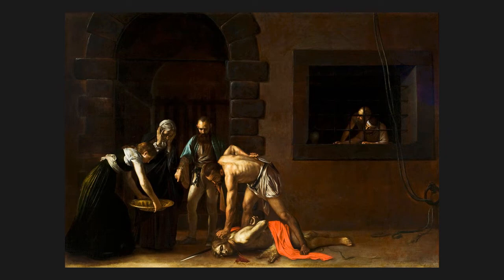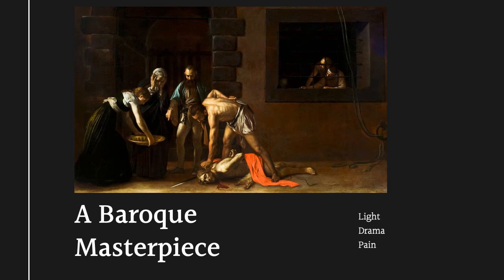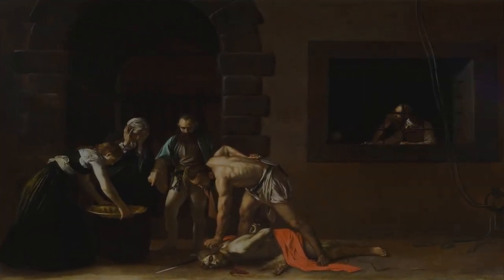Art History Minute: The Beheading of St. John the Baptist by Caravaggio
Come explore this amazing Baroque masterpiece with Accessible Art History!